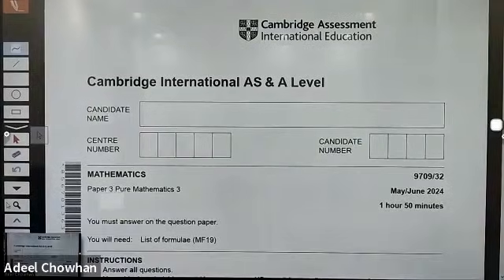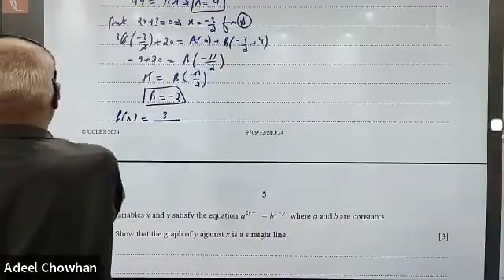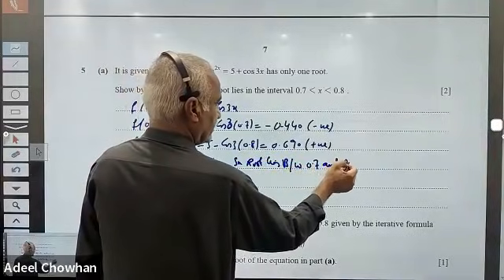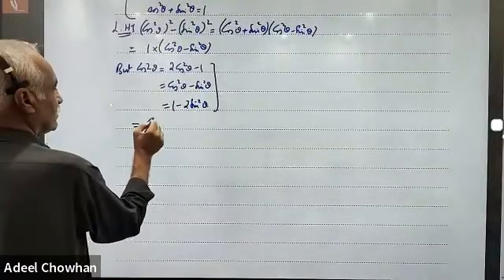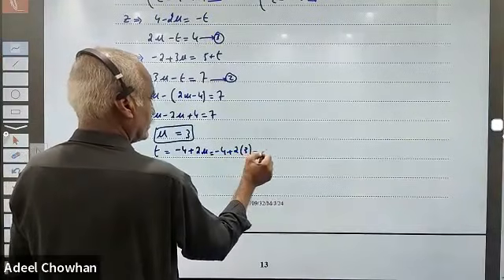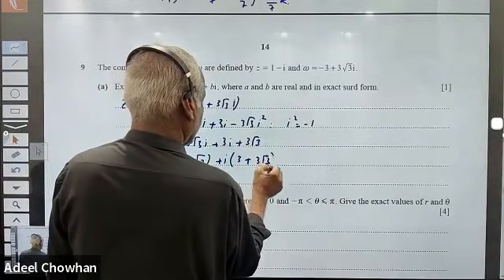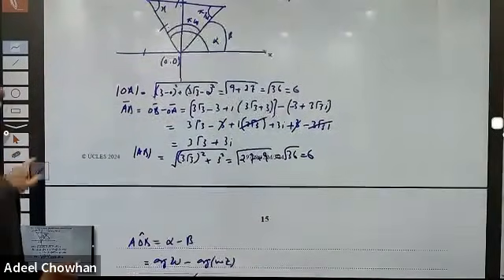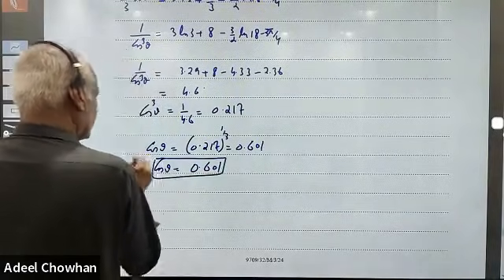2024 P3 May June Solved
full paper solved for p3 mj 2024